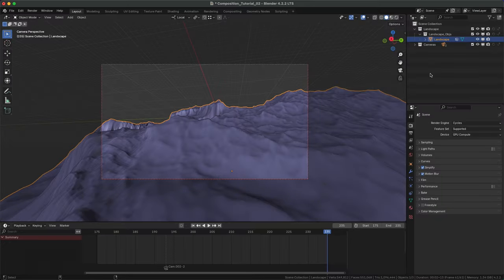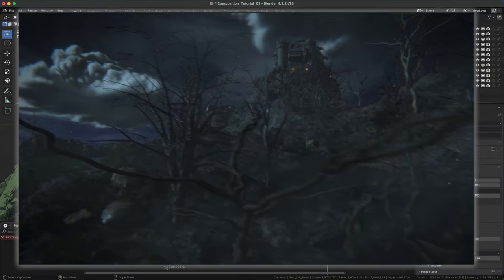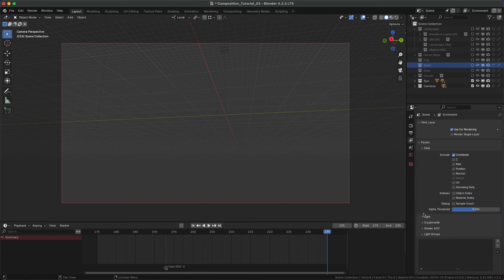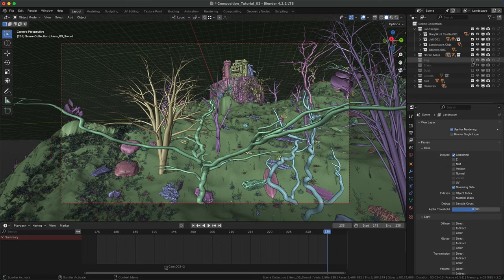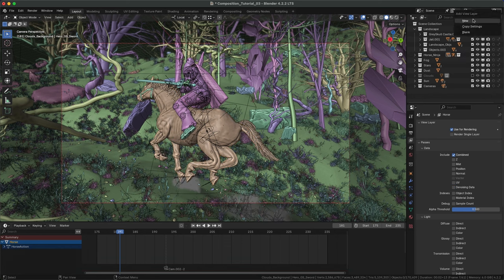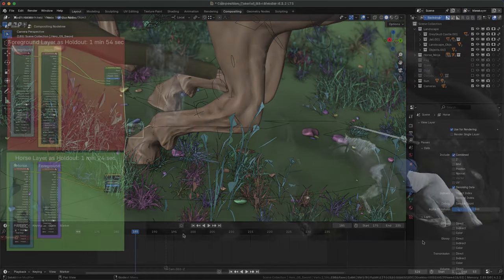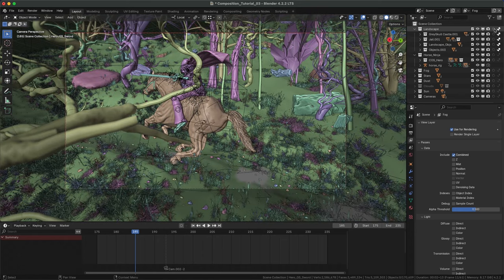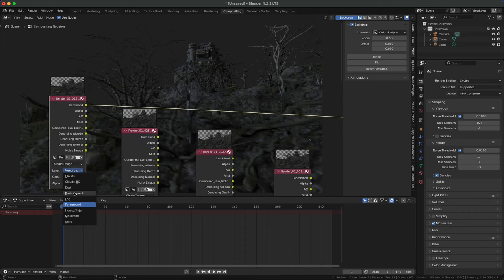How to properly prepare your scene's view layers for Advanced Compositing - Blender Tutorial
Welcome to another Blender tutorial. This time I will explain how to prepare your scene to render into different layers (Note that this is not a Compositing tutorial, but how to prepare big scenes to create Advanced Compositing). In some situations it may even be useful to avoid "System is out of GPU memory" error. It's not the same to render all objects in one view layer, than separate them into several layers.

Holdout note:
It is very important holdout collections order. The less holdout objects in camera, the faster render times.

Chapters:
0:45 Organizing objects
1:32 Adding view layers
4:01 Holdout and render times
5:18 Compositing

MUSIC